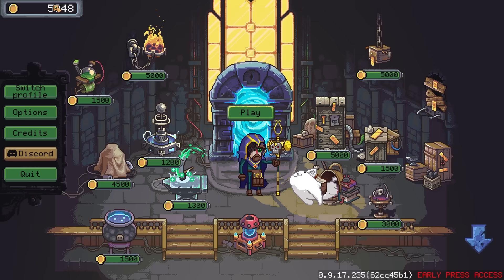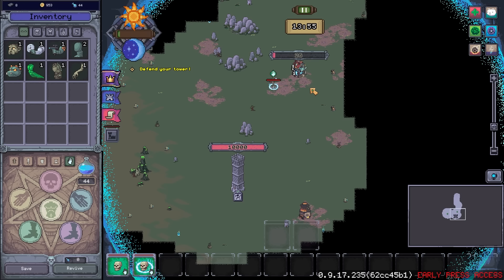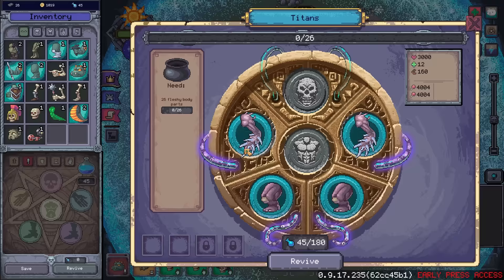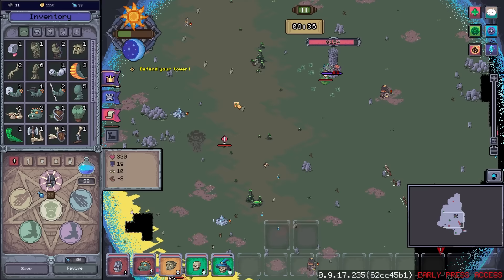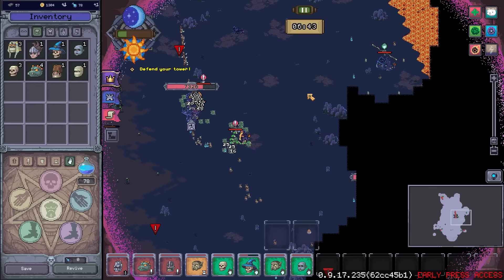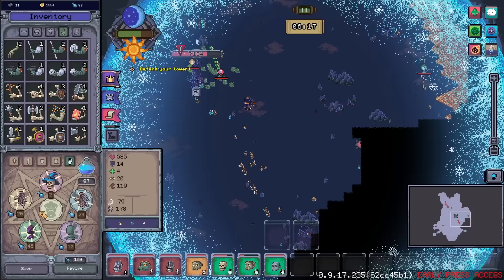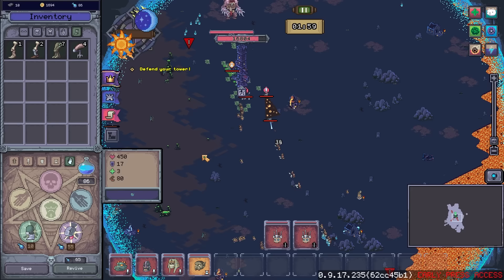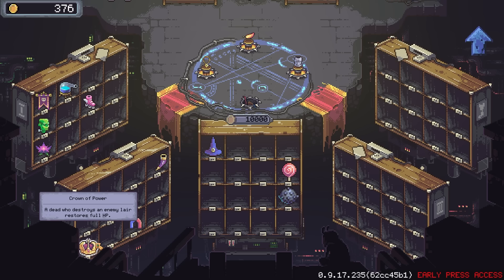Clearing the Map with TWIN TITANS! - Necrosmith 2